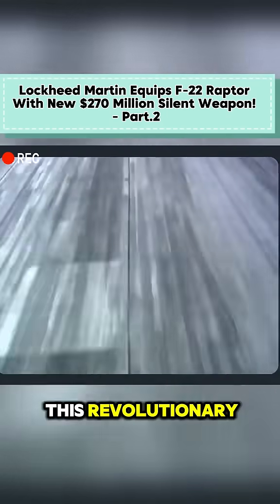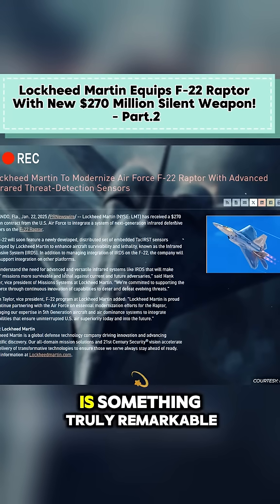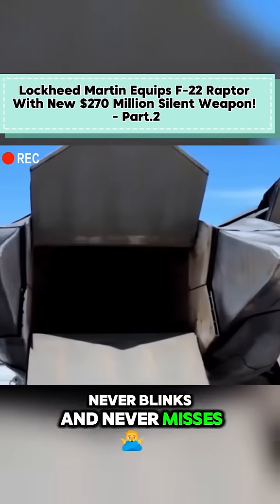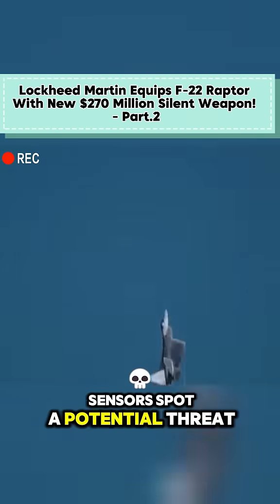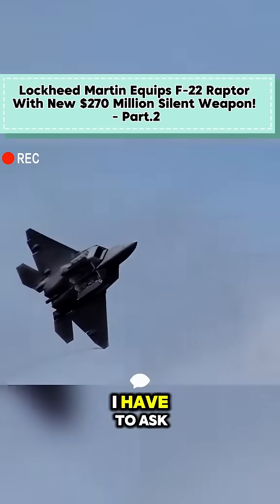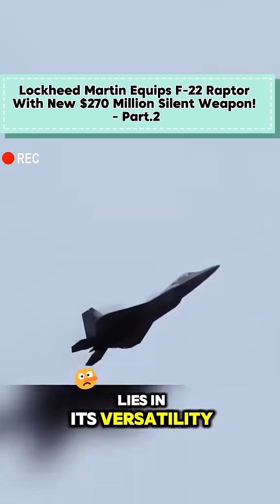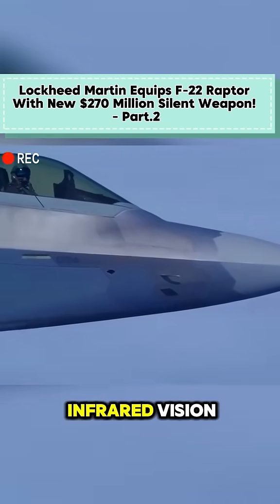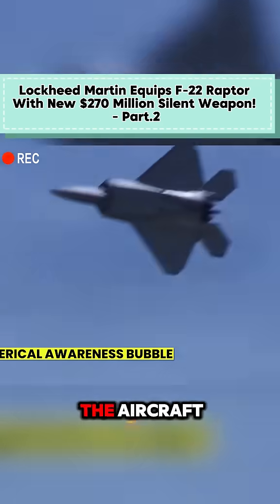Lockheed Martin Equips F-22 Raptor With New $270 Million Silent Weapon! | Part 2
🔥 Part 2 is HERE! In this follow-up, we go even deeper into Lockheed Martin’s groundbreaking $270 million silent weapon now equipped on the F-22 Raptor — and how this stealth jet is becoming virtually undetectable and unstoppable.

🛩️ From real combat applications to unseen technology, we reveal exclusive insights, expert analysis, and top-secret systems shaping the future of air dominance.

💥 What’s next for the F-22? How will global superpowers respond to this leap in technology? You’ll find all the answers right here.

📌 If you missed Part 1, watch it here: [Insert Part 1 video link]

F-22 silent weapon system part 2

Lockheed Martin stealth tech

advanced F-22 raptor systems

US Air Force new weapon 2025

270 million stealth upgrade

Lockheed Martin next-gen weapons

invisible fighter jets

new air dominance strategy

military tech secrets 2025

F-22 Raptor 2025 upgrade

Lockheed Martin silent weapon

F-22 infrared stealth system

$270 million F-22 upgrade

F-22 IRDS sensor

AIM-260 JATM missile

F-22 modernization roadmap

Next-gen air dominance

F-22 stealth technology

F-22 infrared search and track

F-22 vs J-20

F-22 Raptor new weapon system

F-22 vs NGAD

F-22 Raptor 2025 capabilities